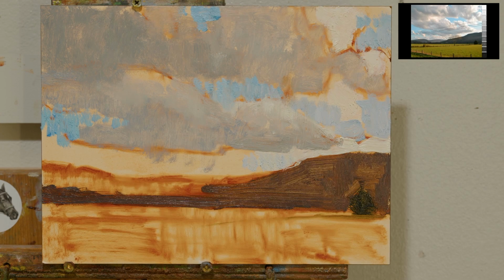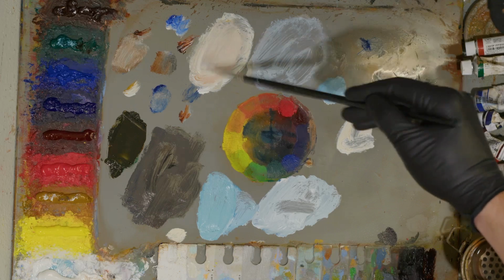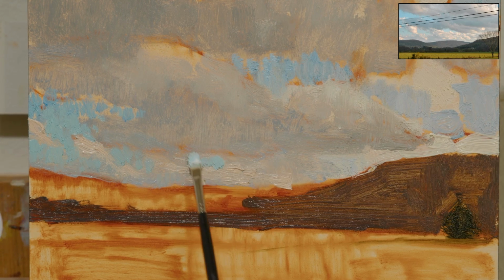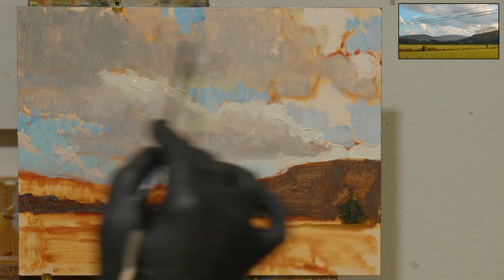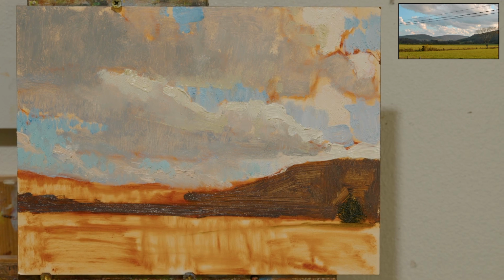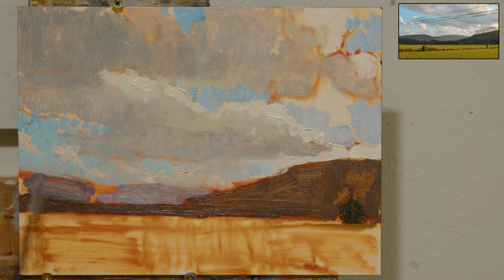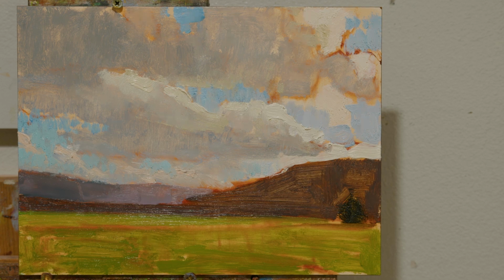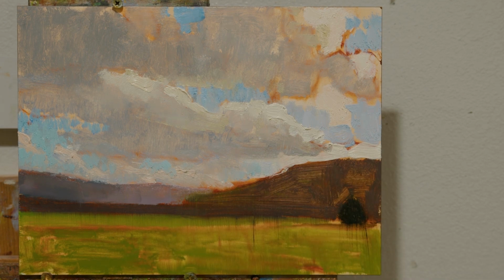How to Paint MANY Clouds PART 4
This video comes from a class I taught at my online art school. Come study with me, and you'll experience similar demonstrations, where you can ask questions at any time. Plus, I have individual online meetings with each student to answer any questions and offer personal one-on-one instruction. Check out the link below, and come paint with me!

If you would like to learn how to create your own paintings, check out my art school, and paint with me